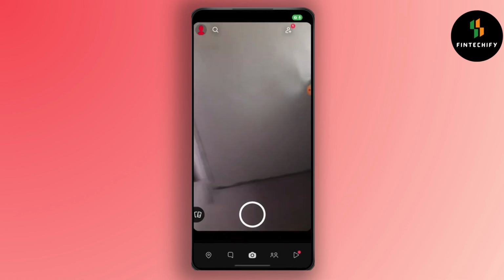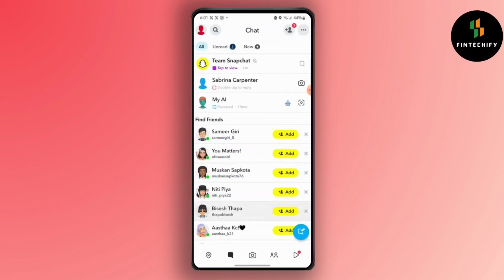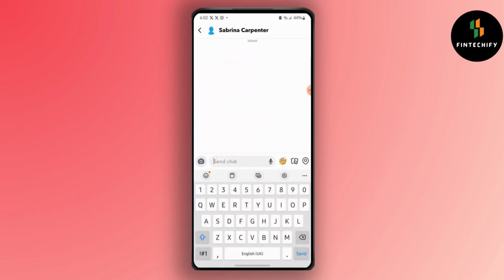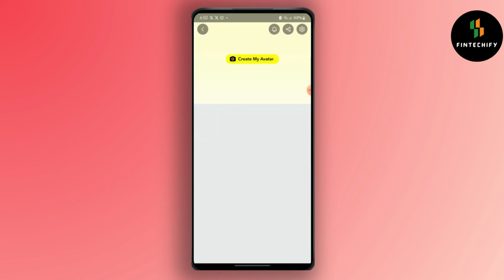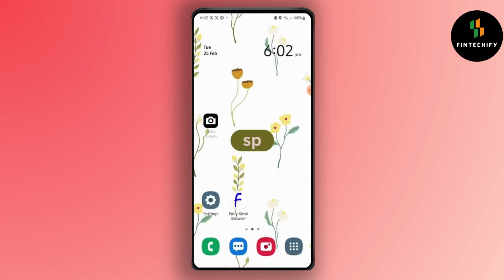How To Check Old Chats In Snapchat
Welcome to our step-by-step guide on "How To Check Old Chats In Snapchat"! If you're looking to view your past conversations or find old messages in Snapchat, this video is perfect for you. We'll walk you through how to check old chats, search for specific messages, and recover conversations in Snapchat. Whether you're trying to find an important chat or simply browsing your history, these tips will help you easily navigate and access your Snapchat messages.

Timestamps: 00:05 How to check old chats in Snapchat
00:25 How to search for specific messages in Snapchat
00:40 How to recover deleted Snapchat messages
00:55 How to view old chats in Snapchat on Android and iPhone